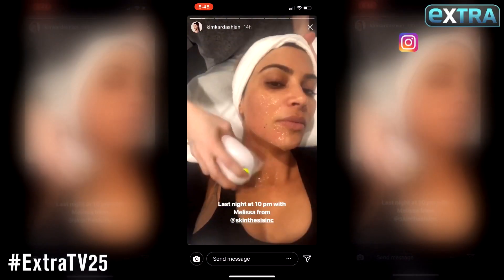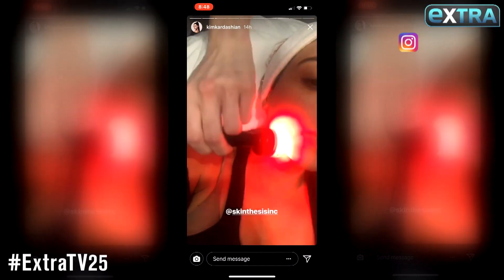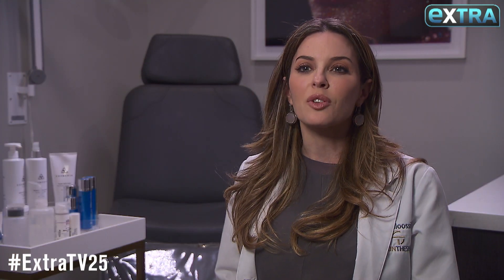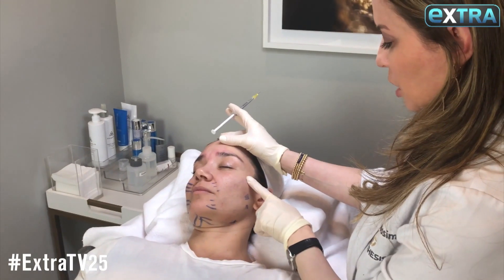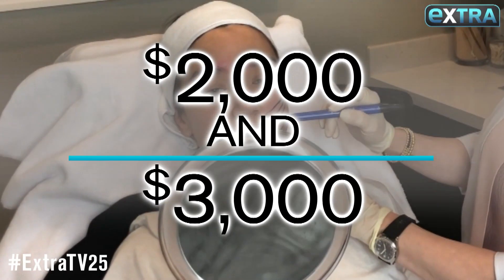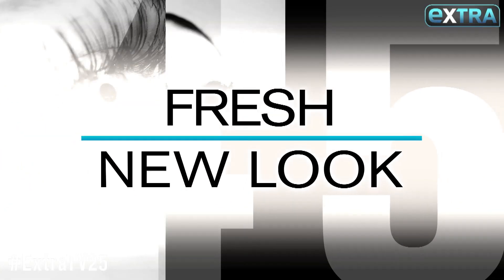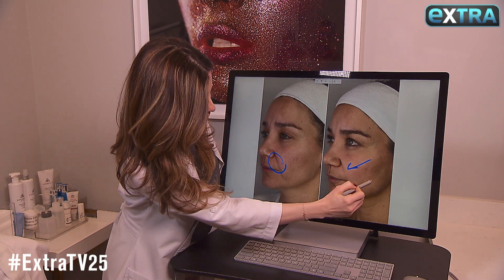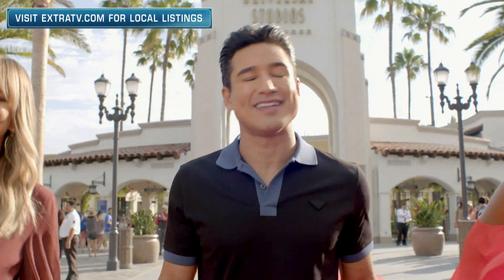How to Get Rid of That Saggy Skin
Concerned about your saggy skin?

Skin Thesis’ nurse practitioner Melissa Haloossim is helping people say goodbye to saggy skin with her skin-tightening treatment. Watch!

The treatment lasts between 6-12 months and costs around $2,000-$3,000.